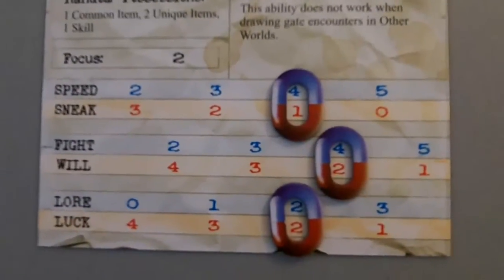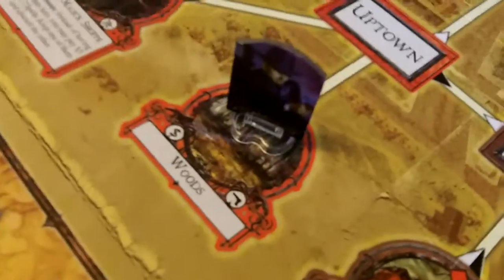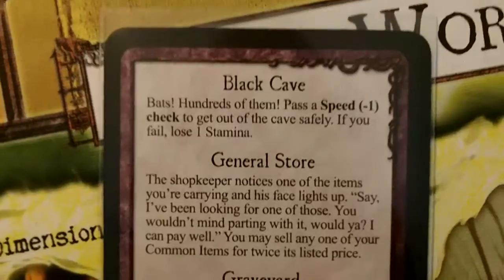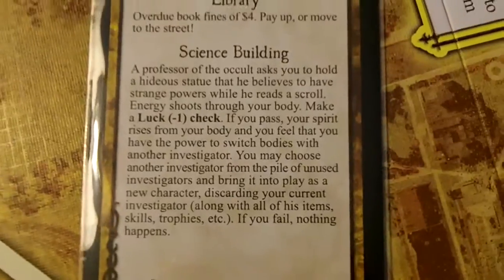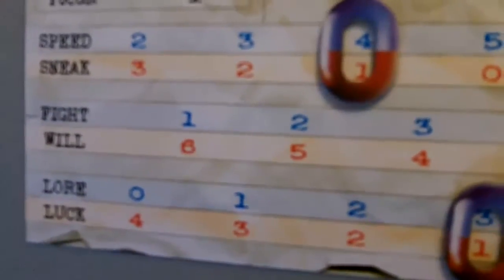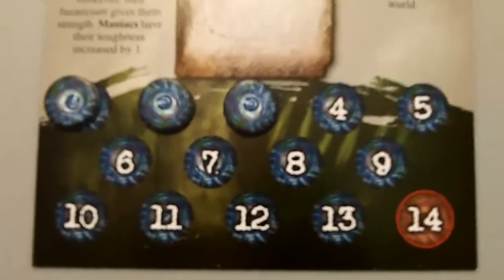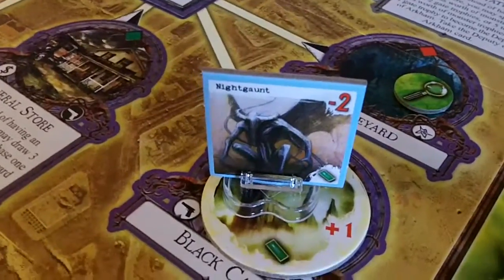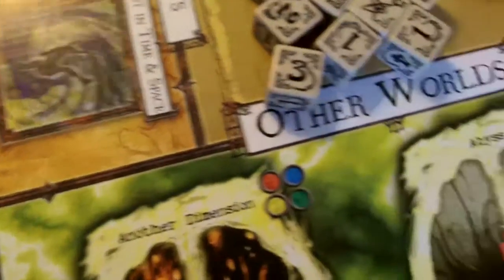Arkham Horror Game 1 Turn 3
Our 3rd turn of our first game against Azathoth with 4 investigators.